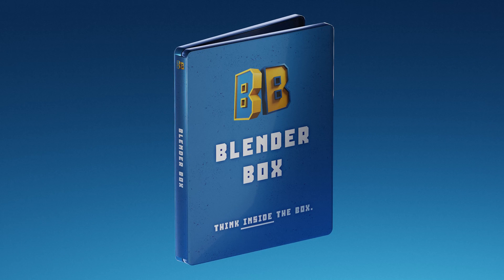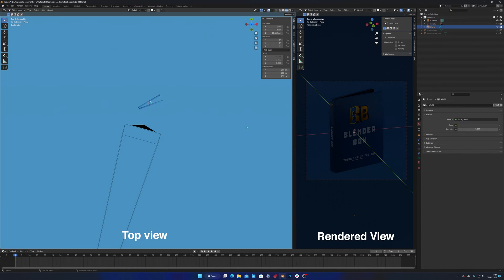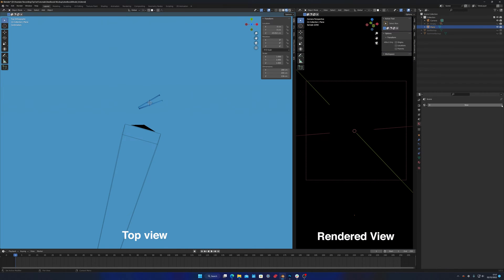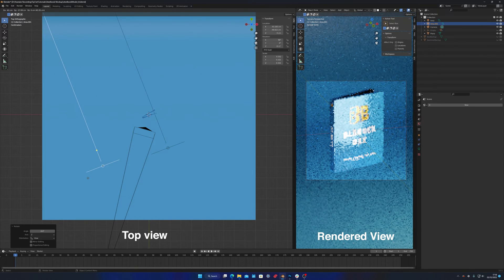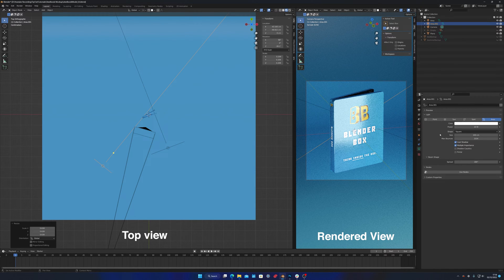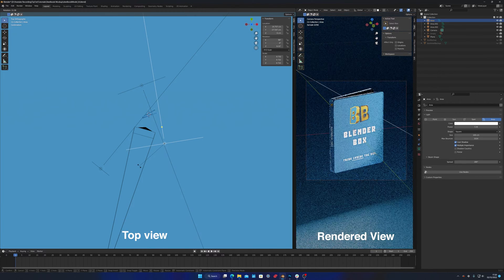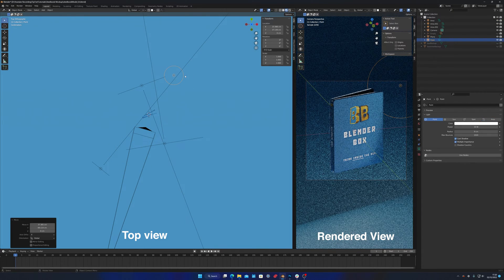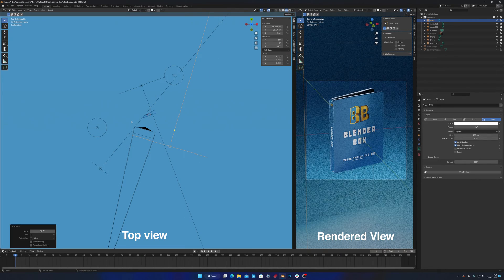Simple Three Point Lighting in Blender Cycles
In this video we use the classic three-point lighting technique to make our product mock-ups pop. Nice.